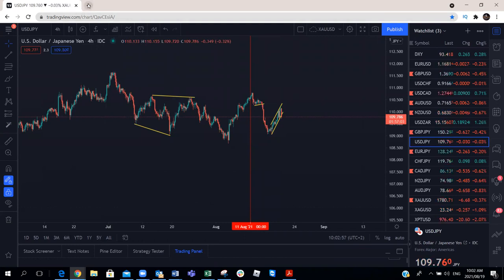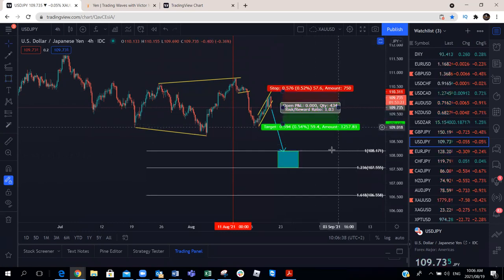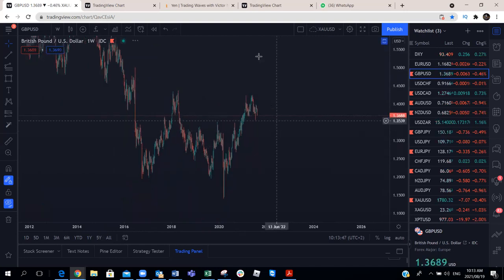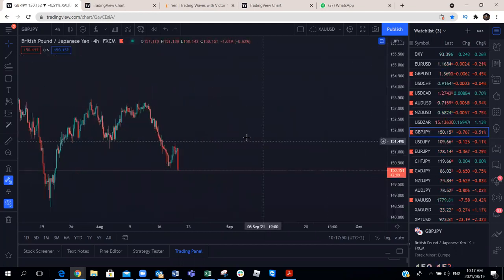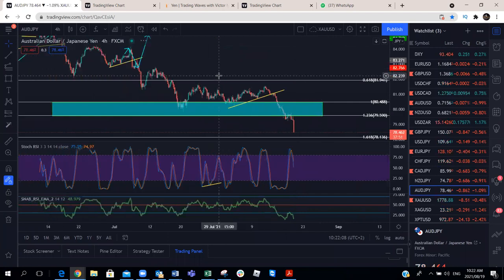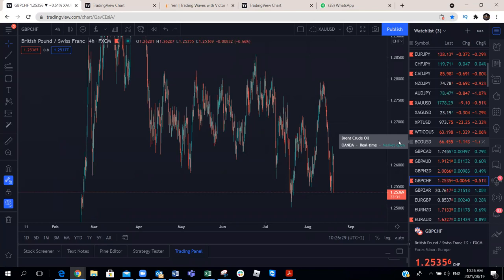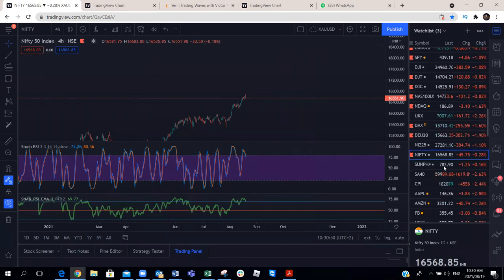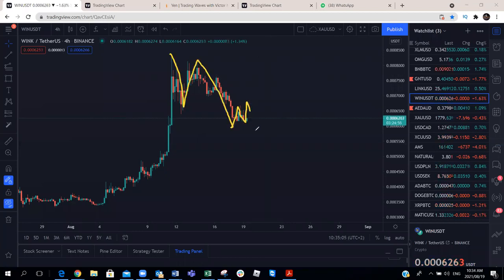19 Aug 2021 Live Trading Room